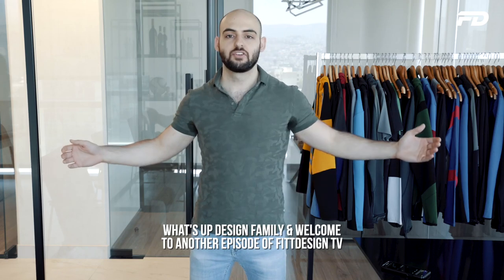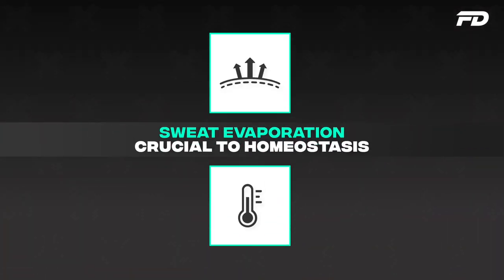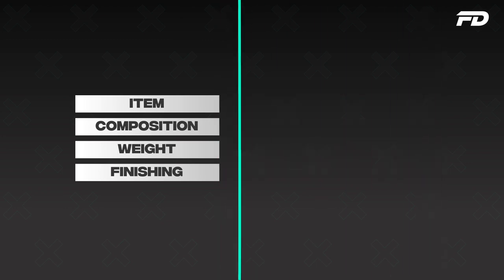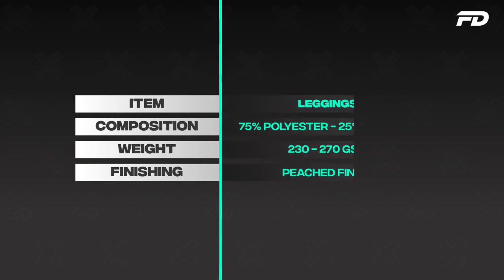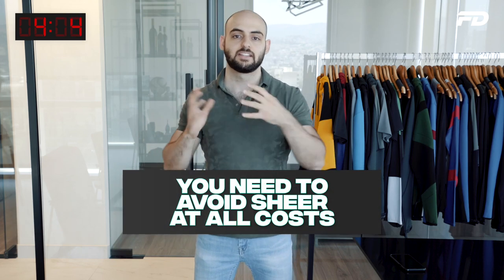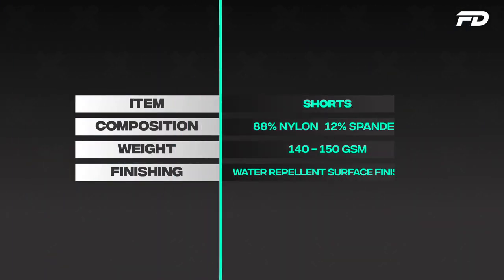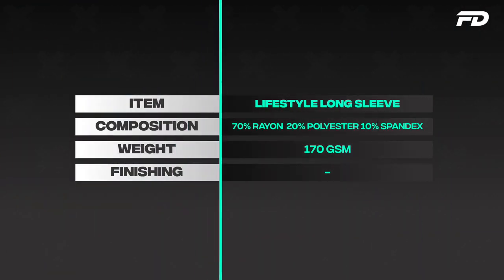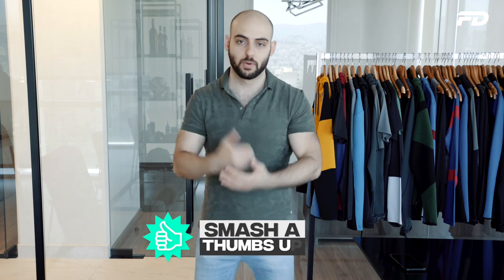Top Female Sportswear Fabric Picks In Every Category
In this quick fire episode I'll take you through my top 1 or 2 compositions for every garment type in the female sportswear space.

Let us help you design, prototype, manufacture and sell an apparel brand that is worthy of your unique vision